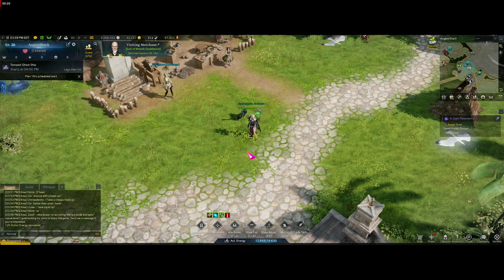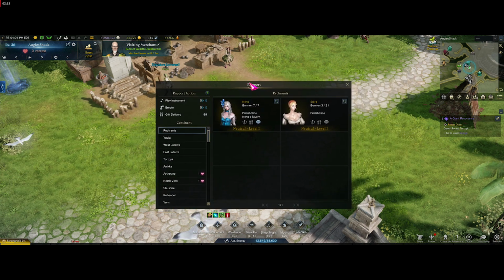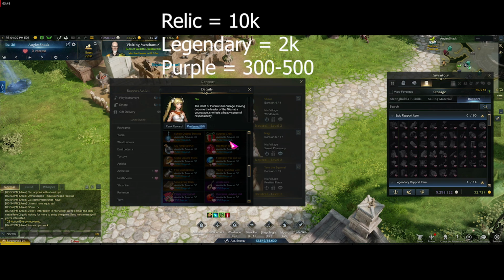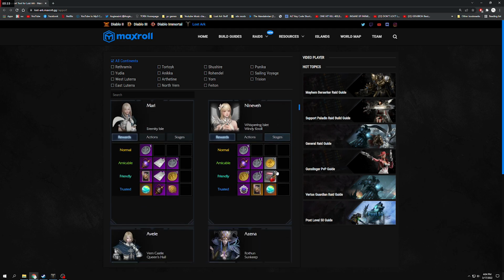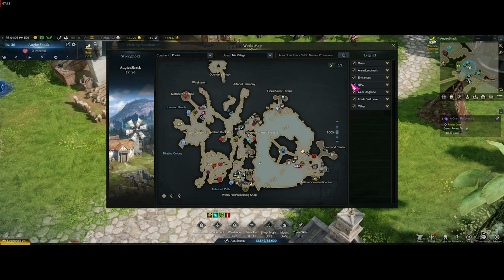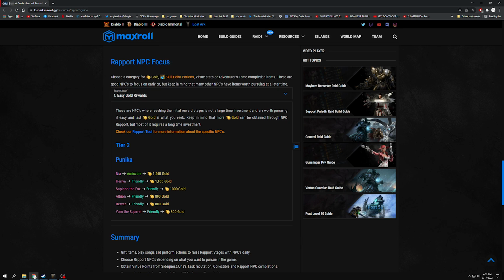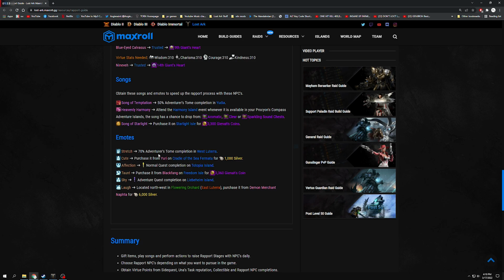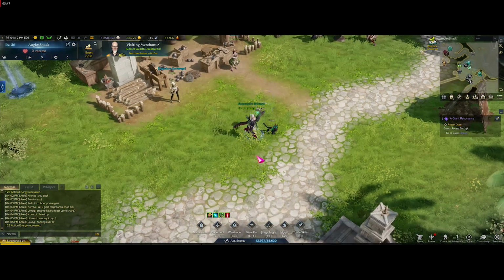Lost Ark Rapport Guide ~Start Now~ Virtue Potions and more!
Hey guys just my basic Rapport Guide to help you all get started, start now as it will take a long time to build it all up and be on the lookout for my Virtue Guide coming up soon to boost your Virtue Stats!

TimeStamps:
Intro 0:00
Explaining Rapport 0:27
Explaining Virtue Stats 1:14
Rapport Daily & Gifts 3:17
How to get Gifts 6:33
Rapports to focus on 8:40
Unas Daily for Virtues 11:04
Outro 12:20

Music Used in this Vid:
Background: